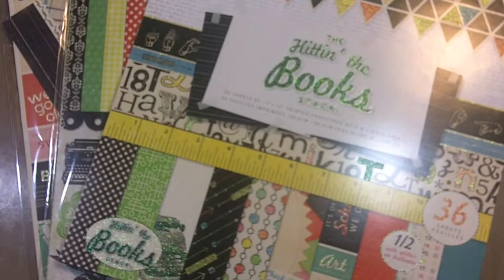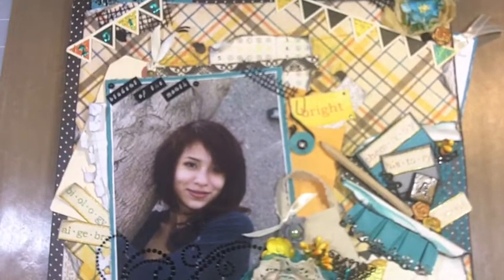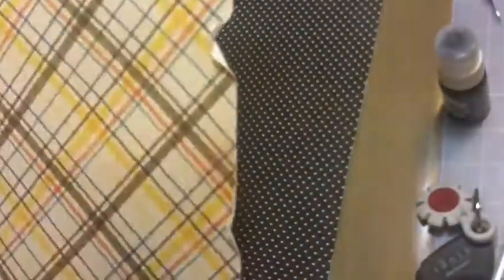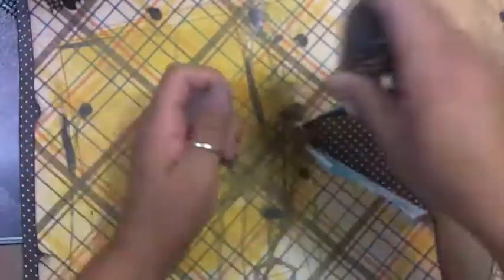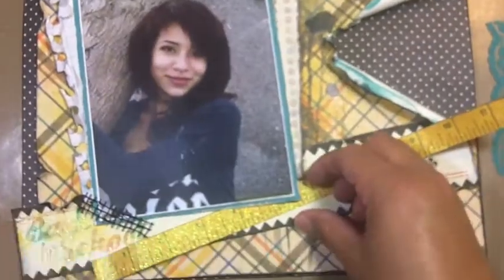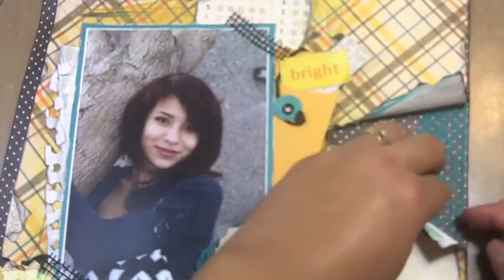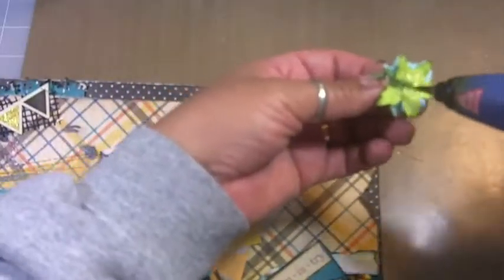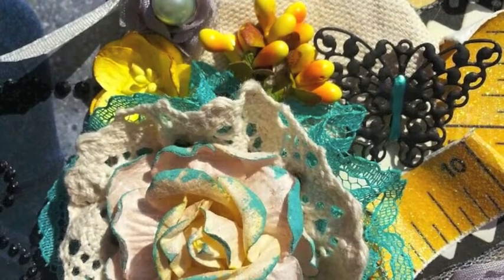12x12 Scrapbook LO: "Student of the Month"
Hello YT'rs! Today I'm sharing a 12x12 LO that is school themed using awesome Wild Orchid Crafts Products! This was part of my DT challenge for September, but I've had some issues with uploading and now that it has gone through I can now share it! I hope you enjoy the video as I share how I put it together!

Please visit the WOC YT channel to see what the other DT members have made for their monthly challenge, got some awesome new ideas to share there! Thanks again, xo, Jules:)